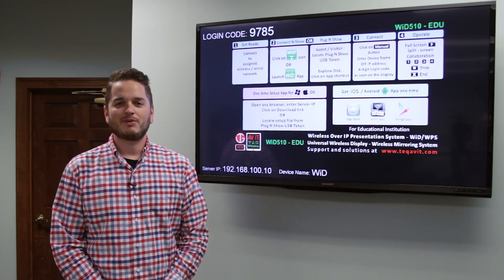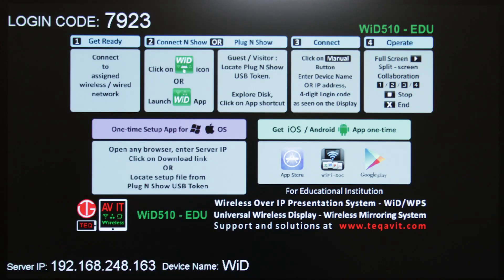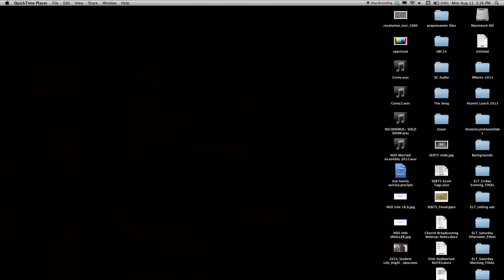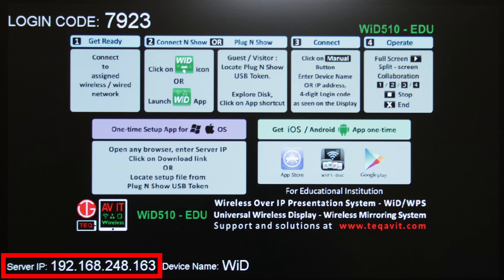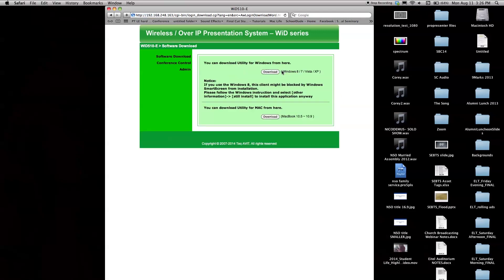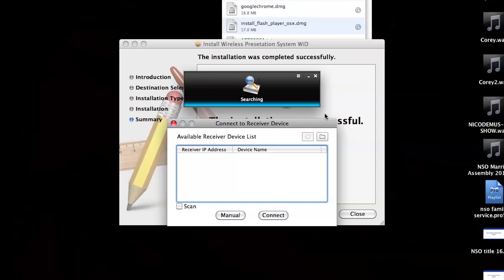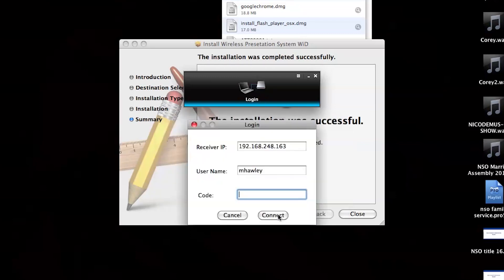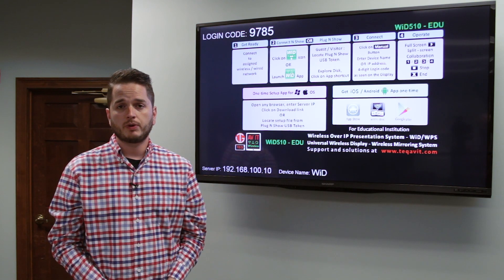TEQ AV - Wireless Video Presentations - Part 2: Instructions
Dan Drennen of Media Services gives step-by-step instructions on how to connect to and use the TEQ Wireless Video Presentation device which allows you to show a video or presentation from your laptop or tablet on a display or projector in  classrooms or seminar rooms which are equipped with the device.  Also watch the Part 1 video for a demonstration of the device and its capabilities,